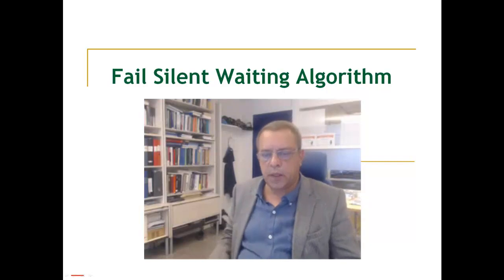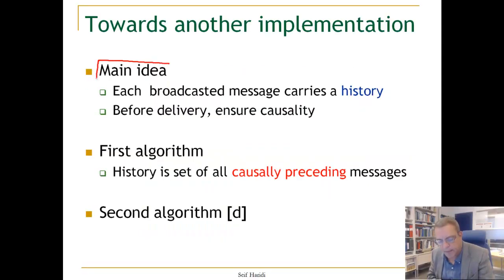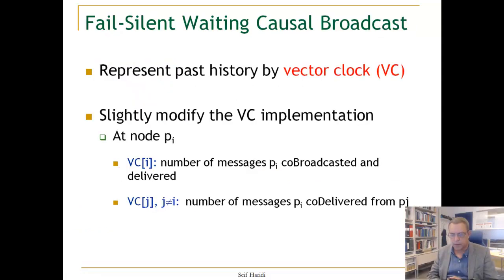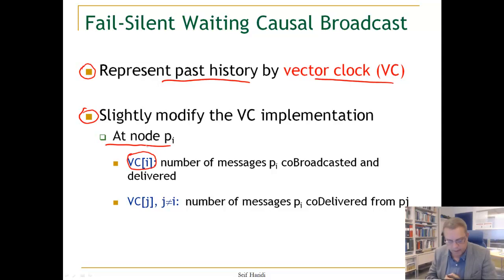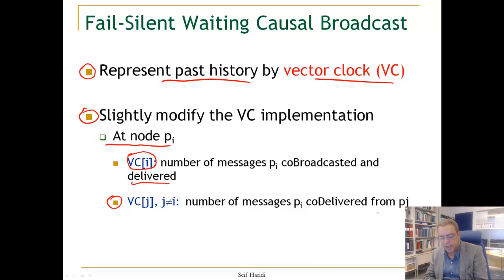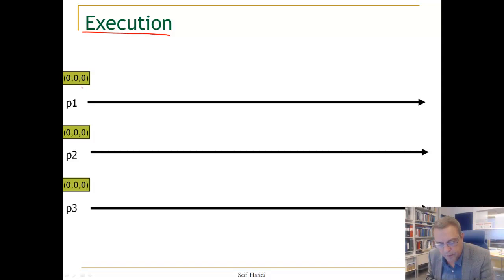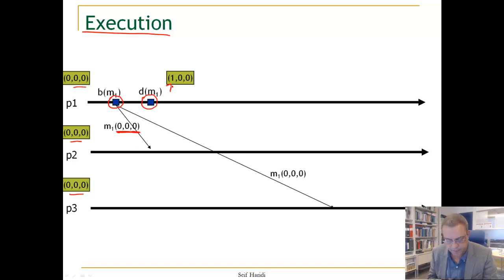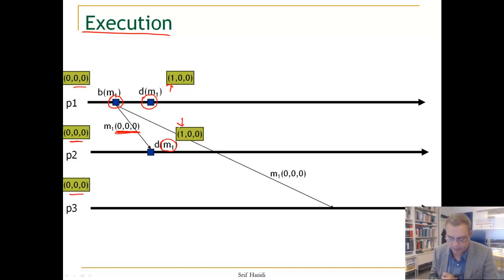Lecture 7. Unit 4. Vector-clock algorithm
waiting algorithm